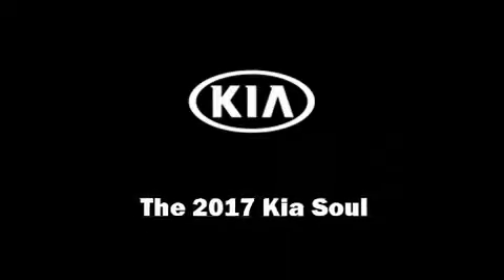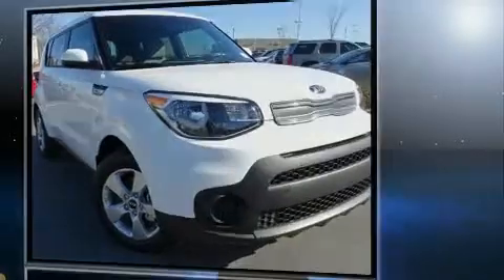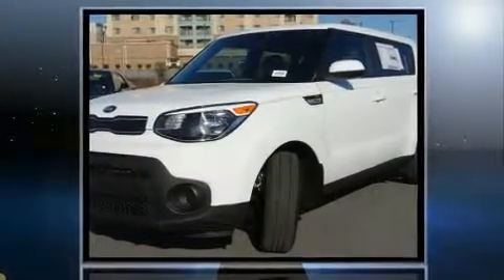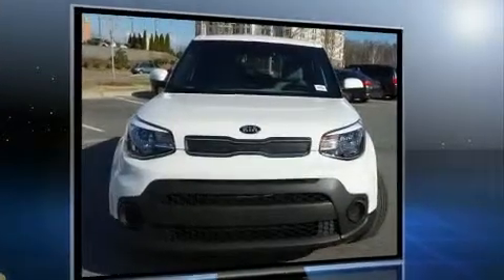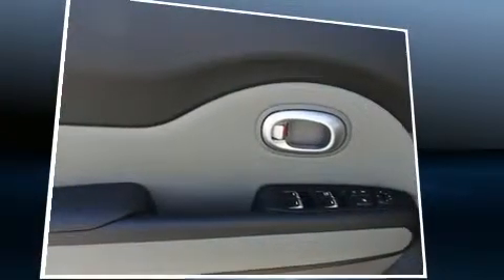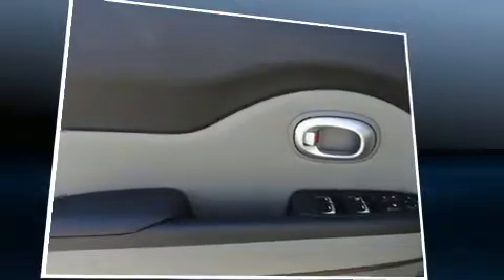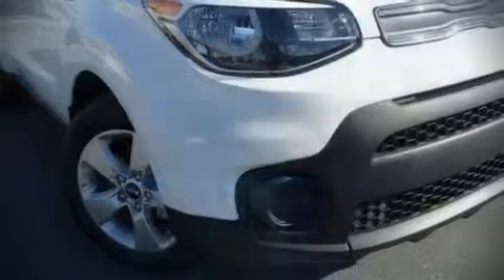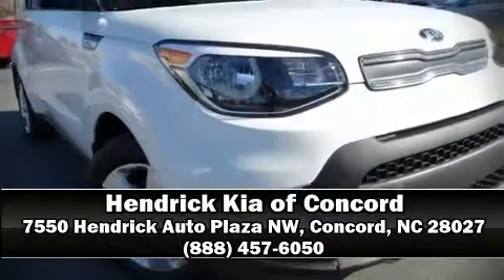2017 Kia Soul in Concord, NC 28027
7550 Hendrick Auto Plaza NW

Climb inside the 2017 Kia Soul. This 4 door, 5 passenger hatchback is ready to drive off the showroom floor! It features a front-wheel-drive platform, an automatic transmission, and an efficient 4 cylinder engine. Kia prioritized comfort and style by including: a rear window wiper, front bucket seats, air conditioning, tilt steering wheel, remote keyless entry, cruise control, and power windows. Storage solutions are integrated throughout the interior, demonstrating thoughtful attention to detail. With side curtain airbags supplementing the rest of the safety network, you can be assured that you and your passengers will experience top-tier protection. We have a skilled and knowledgeable sales staff with many years of experience satisfying our customers needs. They'll work with you to find the right vehicle at a price you can afford.